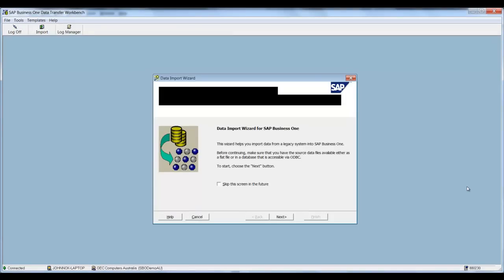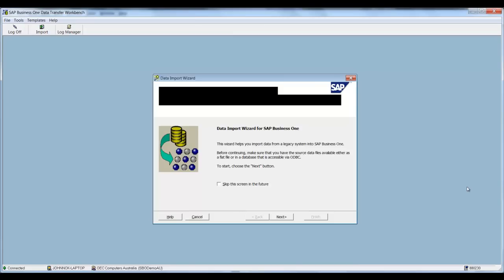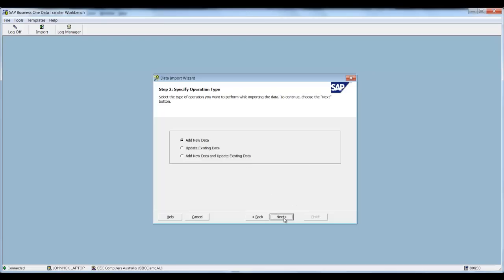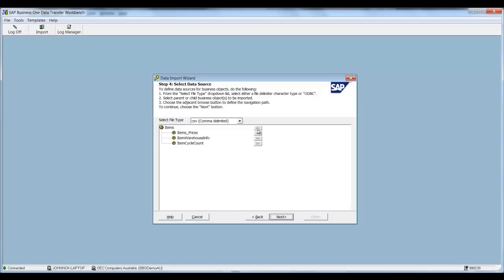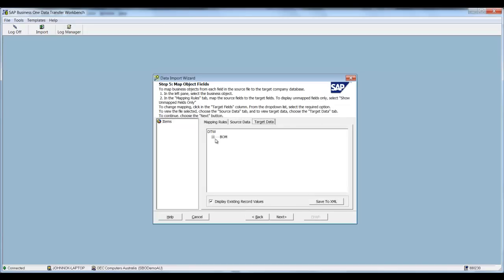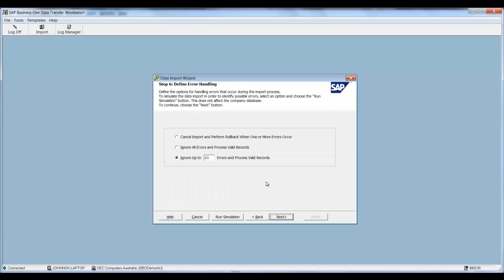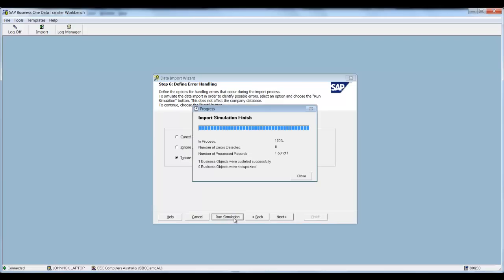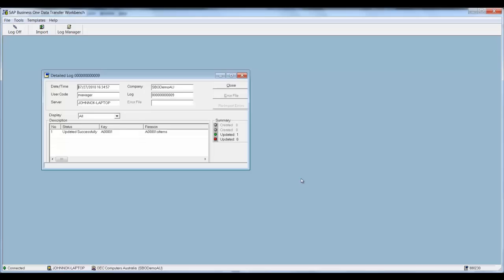SAP Business One Data Transfer Workbench Item Master Update.mp4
This shows how an SAP Business One user can update an Item Code using the Data Transfer Workbench.